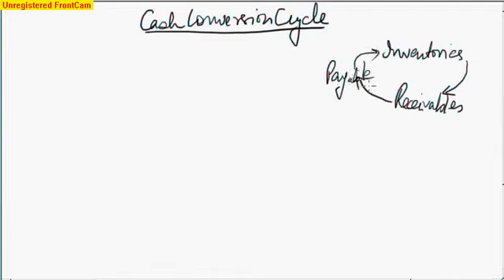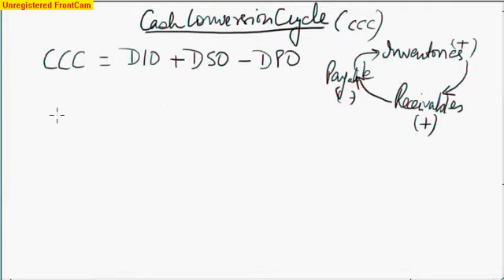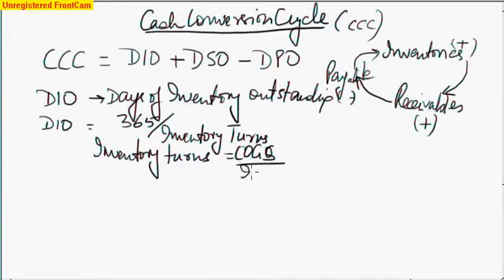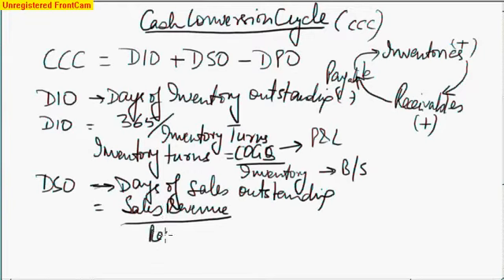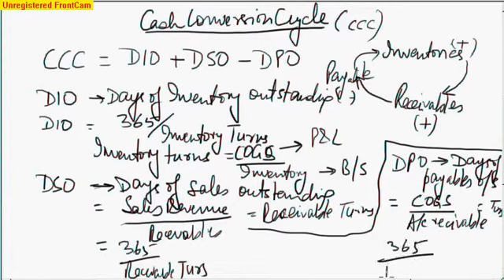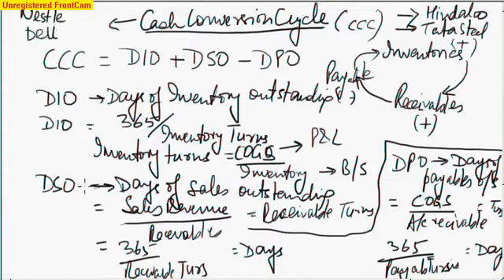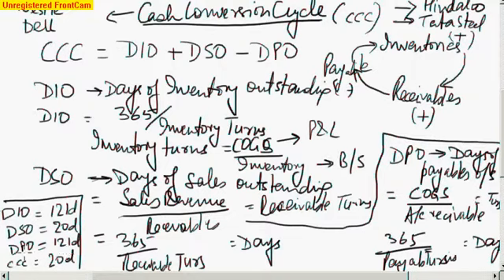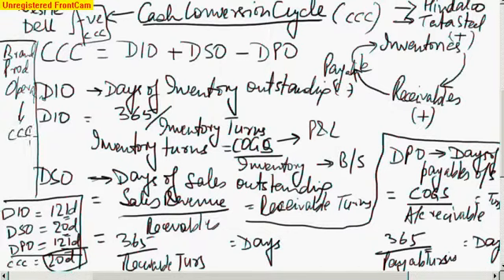Reducing cash requirement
Operating efficiency, cash conversion cycle, management effectiveness